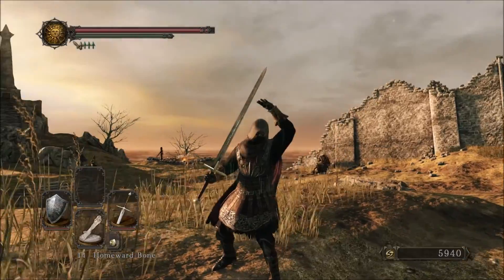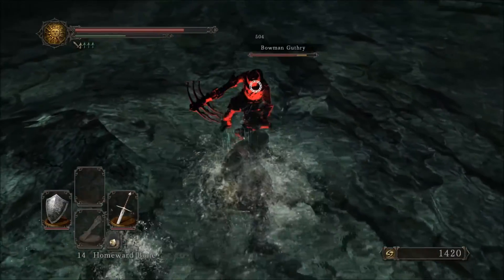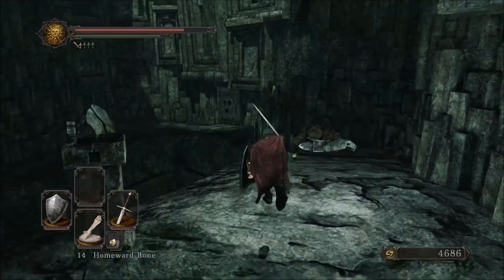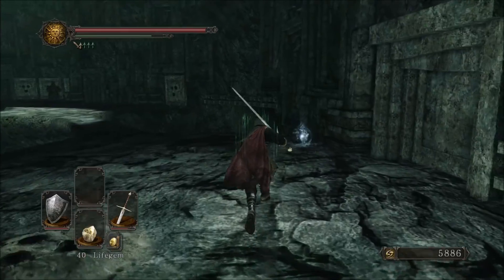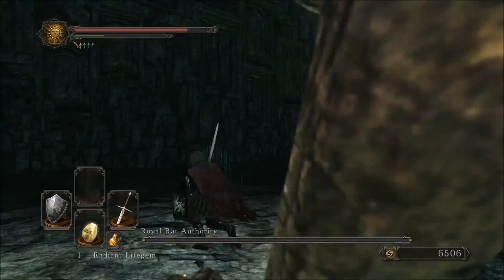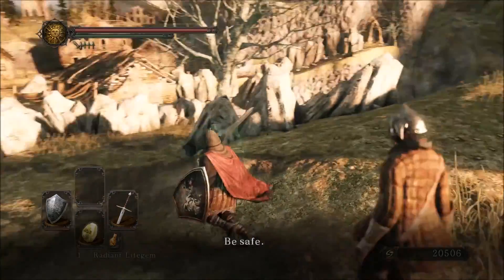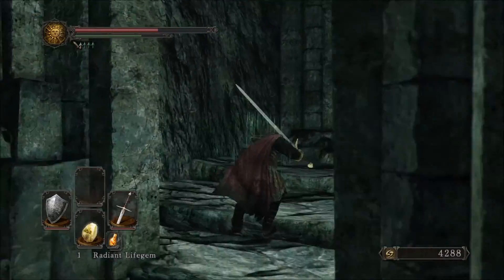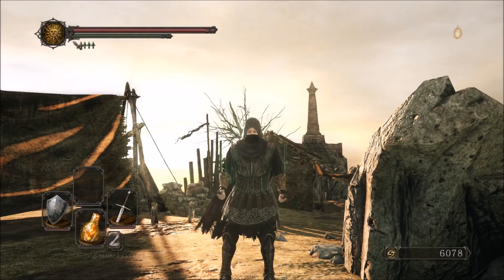Sins and Souls!- Needle Plays Dark Souls 2, Part 27 (Doors of Pharros, Rat Sif, Chunk farming)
Hey there! My name is Needle, a Scottish student with a passion for games! Here on my channel we will try to cover personal favourites, the biggest new releases and plenty of smaller titles too. While the biggest focus will be on RPG games this channel is no stranger to all kinds of genres and will try to feature as much original content as possible!